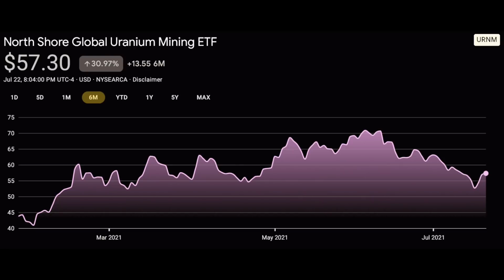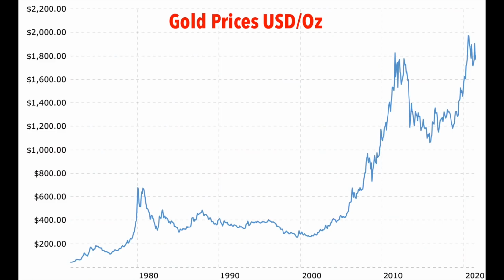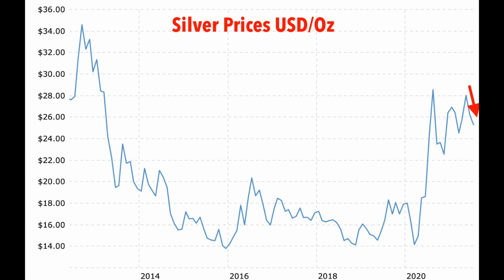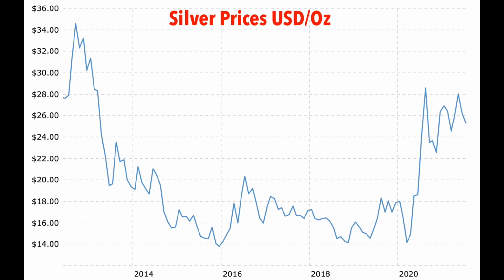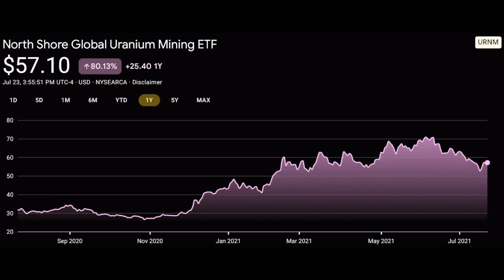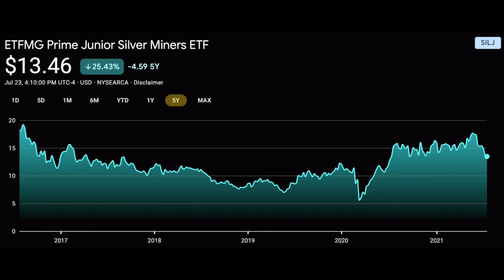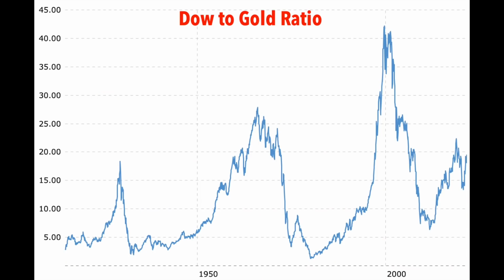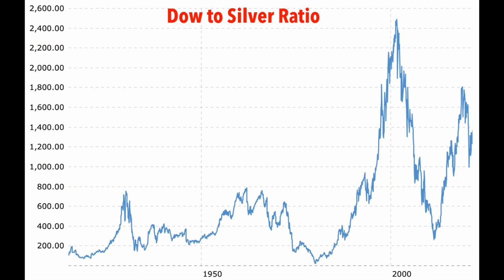Steve Penny - How I'm Trading the Weakness in Uranium and Silver + Elon Musk Bullish Uranium!🚀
Steve is a full-time trader who seems to consistently time the market accurately. We dive into some of his recent portfolio moves which you can find via his FREE NEWSLETTER

00:00 - Intro
00:32 - How Steve is trading around the current weakness in Gold, Silver, and Uranium
1:21 - What Steve sees in the long term gold and silver charts
3:10 - Do these dips bother Steve?
4:10 - Bitcoin to Replace Gold?
4:55 - Any updates to Uranium narrative?
5:57 - What’s next after silver miners breaking up-trend?
7:10 - Buying uranium stocks here
7:42 - Elon Musk on Uranium and flaws of renewables
9:58 - Steve’s thoughts on investing in oil
10:35 - Copper
11:34 - Why invest in commodities if inflation is transitory
14:00 - Gold and Silver have underperformed. Why Invest?
16:07 - Looking at Japan as an example of what happens next for equities
17:18 - Stocks to precious metals ratios
18:21 - Where to learn more
19:30 - Closing remarks

Always make sure to:
Do your own due diligence and research. If you decide to buy or sell anything, that is entirely your decision and your decision alone.
NEVER Trade/Invest based on other people's opinions. This is NOT financial or investment advice. Please seek a professional for financial or investment advice.